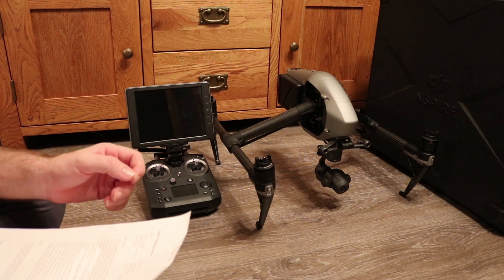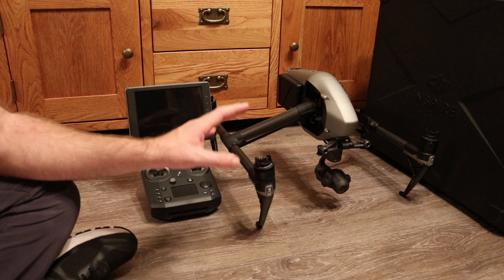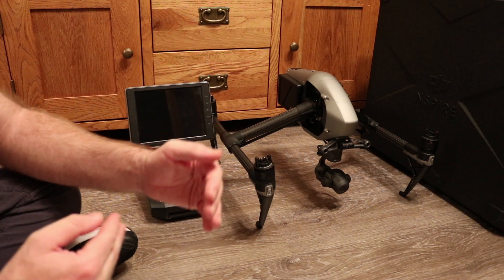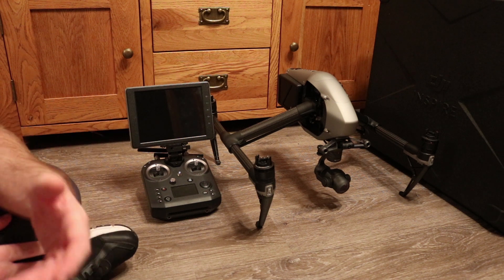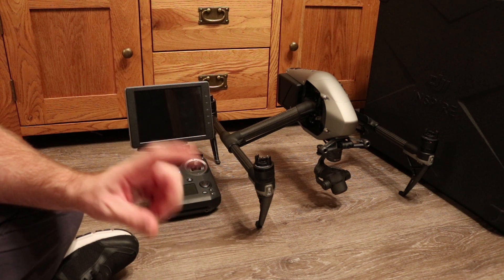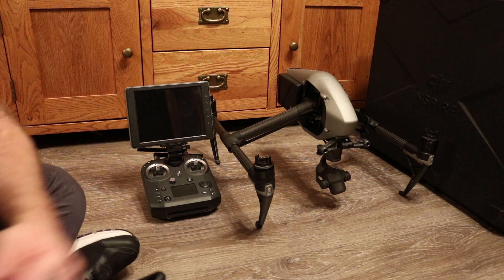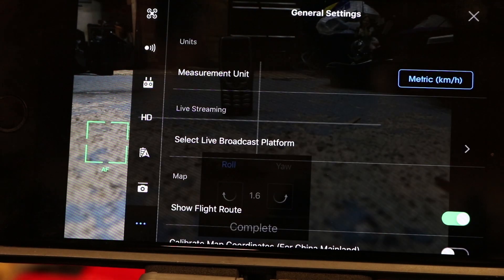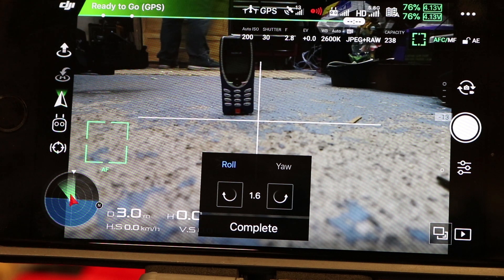DJI Inspire 2 New Firmware Info CineCore 2.1 + Gimbal Yaw Preset, Mavic & Spark Info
In this video we discussed the new Inspire 2 firmware V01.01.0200 and DJI Go 4.1.18, New Cinecore 2.1, EI Mode and New Gimbal Yaw Preset as well as new Magic and Spark Features